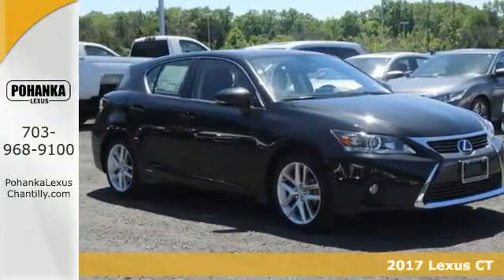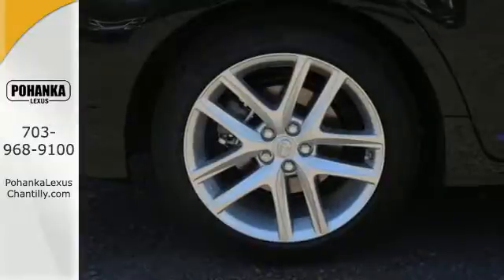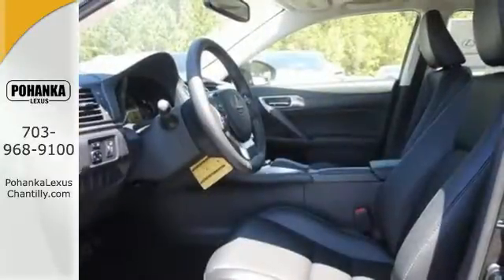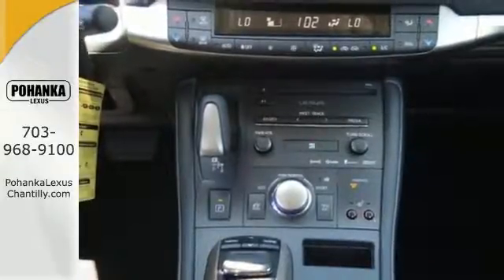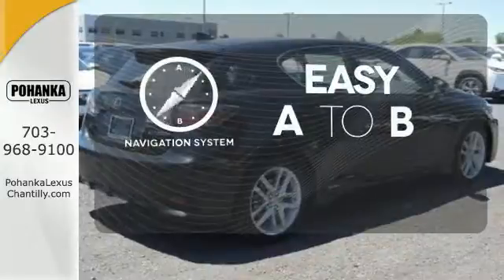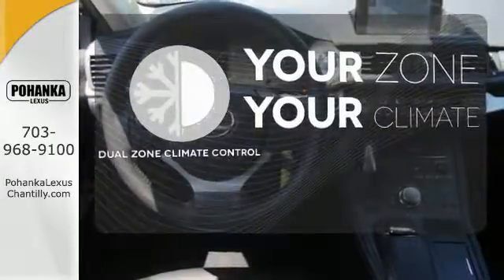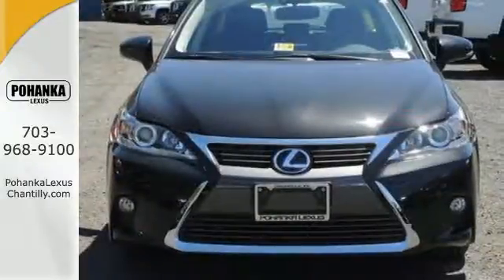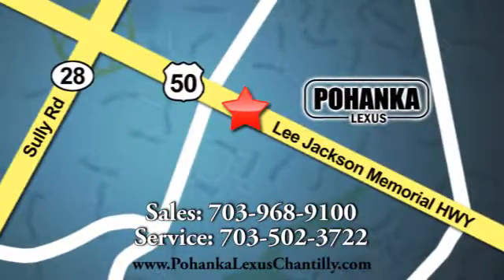New 2017 Lexus CT Chantilly Dale City VA DC, MD CTH202333 - SOLD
Year: 2017
Make: Lexus
Model: CT
Trim: CT 200h FWD
Engine: L Cyl.
Color: 223
Interior: EA20
Stock #: CTH202333
VIN: JTHKD5BH7H2302333

Address:
13909 Lee Jackson Memorial Hwy